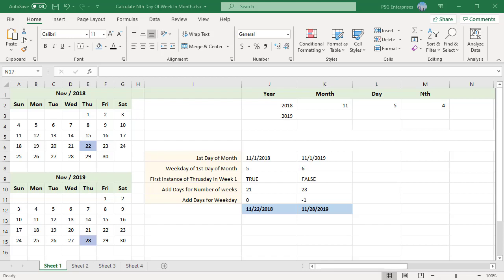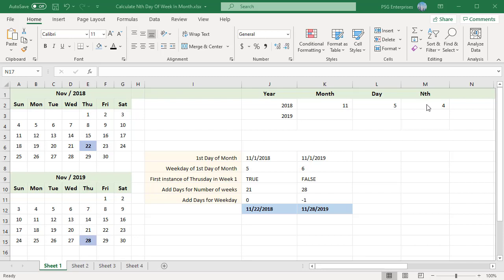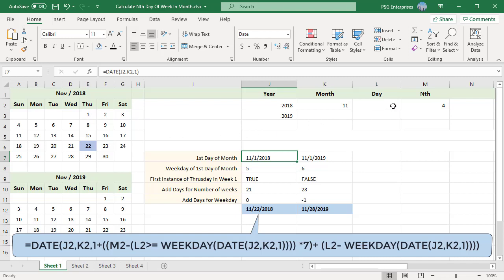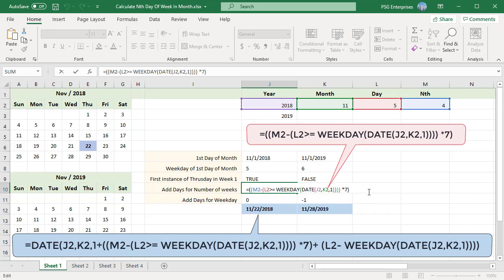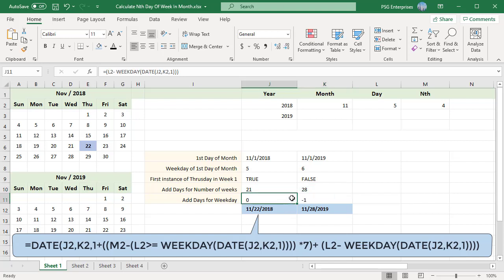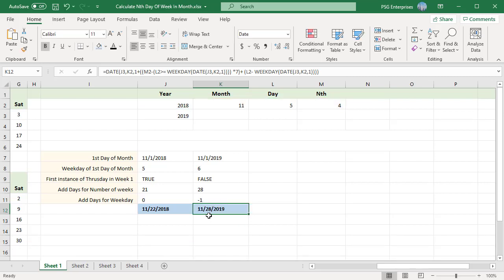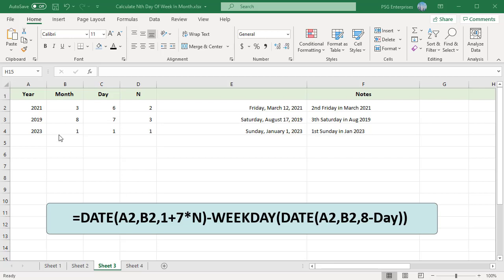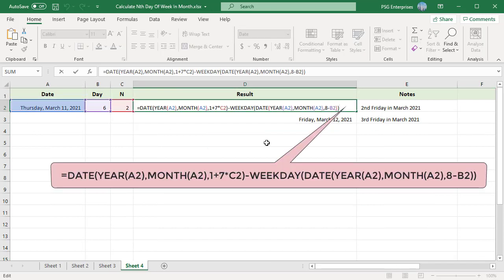How to Calculate Nth Day of Week in a Month in Excel - Office 365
To get the Nth weekday of the week in a month, for example 1st, 2nd, 3rd Friday you can use a formula based on the DAY and WEEKDAY functions in Excel.